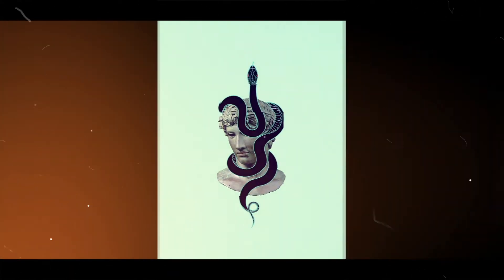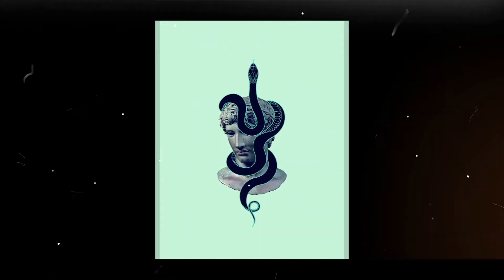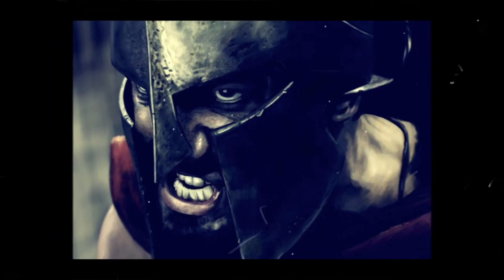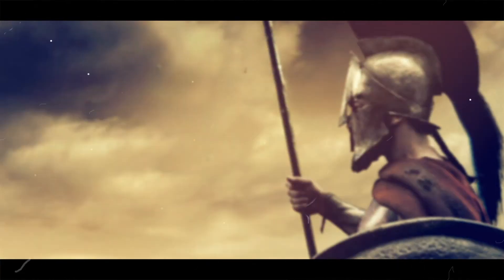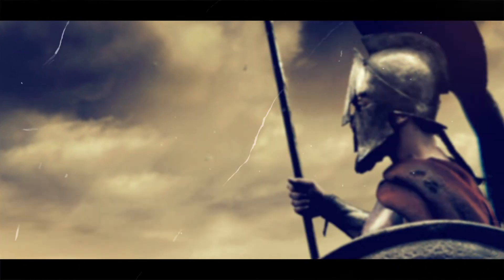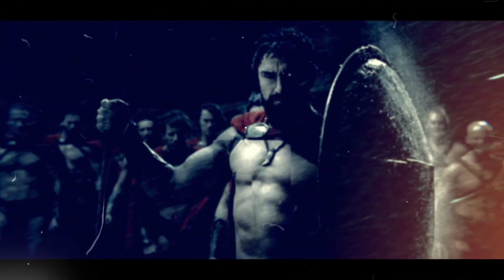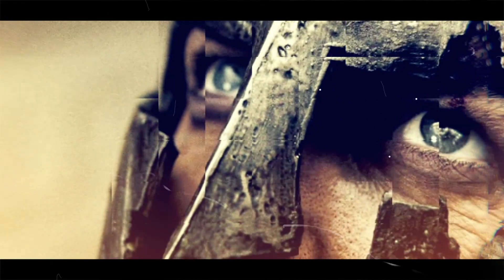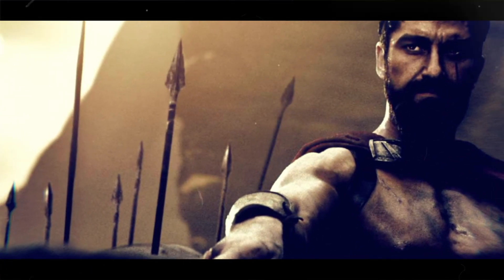If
If you can keep your head when all about you
    Are losing theirs and blaming it on you,
If you can trust yourself when all men doubt you,
    But make allowance for their doubting too;
If you can wait and not be tired by waiting,
    Or being lied about, don’t deal in lies,
Or being hated, don’t give way to hating,
    And yet don’t look too good, nor talk too wise:

If you can dream—and not make dreams your master;
    If you can think—and not make thoughts your aim;
If you can meet with Triumph and Disaster
    And treat those two impostors just the same;
If you can bear to hear the truth you’ve spoken
    Twisted by knaves to make a trap for fools,
Or watch the things you gave your life to, broken,
    And stoop and build ’em up with worn-out tools:

If you can make one heap of all your winnings
    And risk it on one turn of pitch-and-toss,
And lose, and start again at your beginnings
    And never breathe a word about your loss;
If you can force your heart and nerve and sinew
    To serve your turn long after they are gone,
And so hold on when there is nothing in you
    Except the Will which says to them: ‘Hold on!’

If you can talk with crowds and keep your virtue,
    Or walk with Kings—nor lose the common touch,
If neither foes nor loving friends can hurt you,
    If all men count with you, but none too much;
If you can fill the unforgiving minute
    With sixty seconds’ worth of distance run,
Yours is the Earth and everything that’s in it,
    And—which is more—you’ll be a Man, my son!

Source: A Choice of Kipling's Verse (1943)